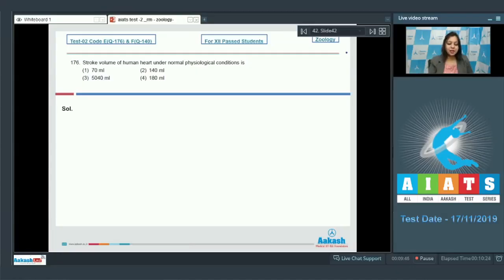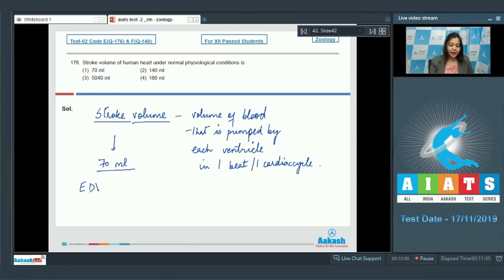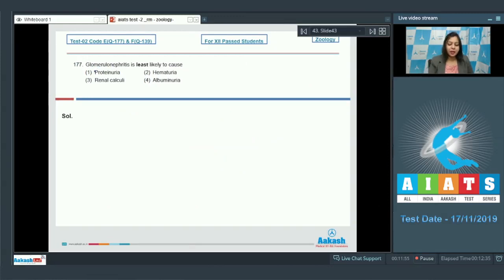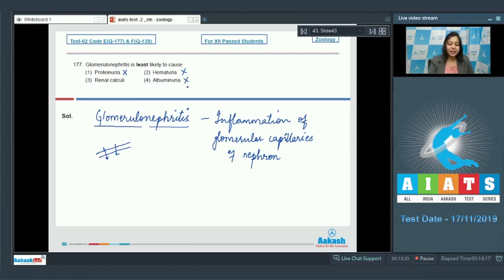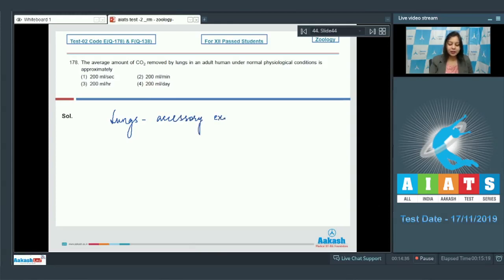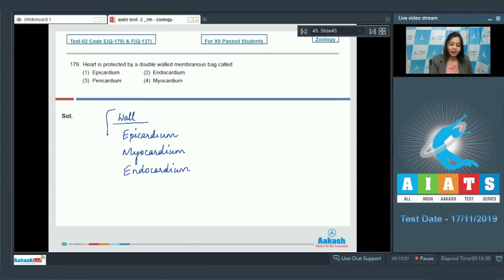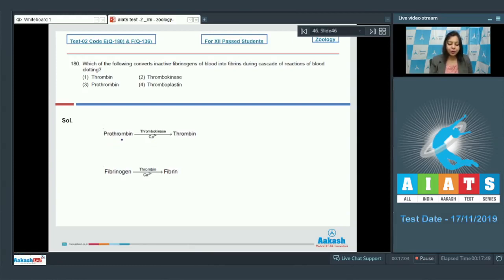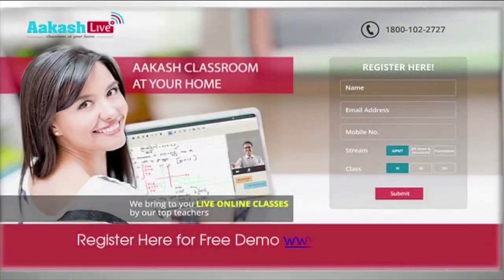AIATS TEST 02 Code E F For XII Passed Students ZOOLOGY MEDICAL 2020 Q176 to 180